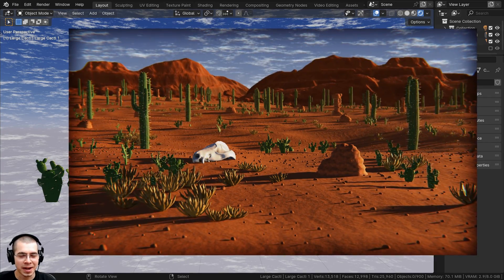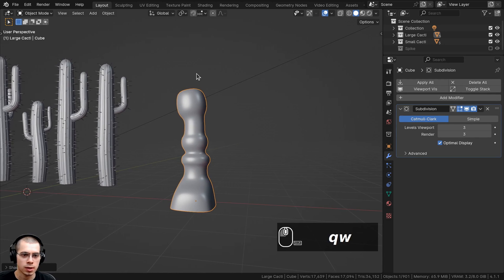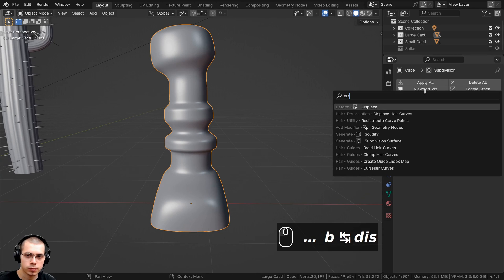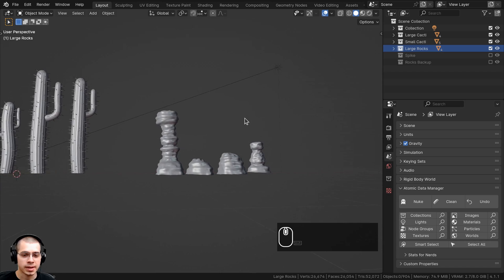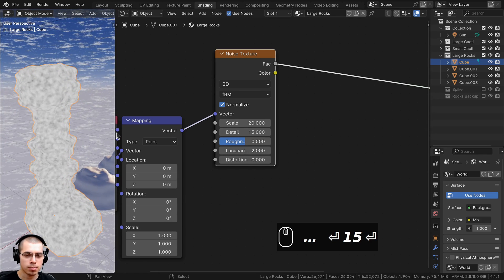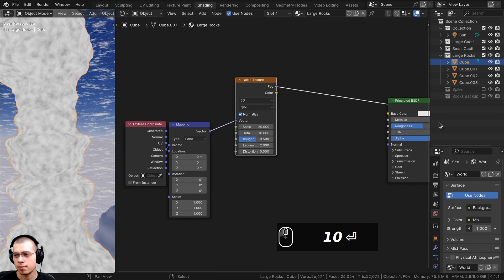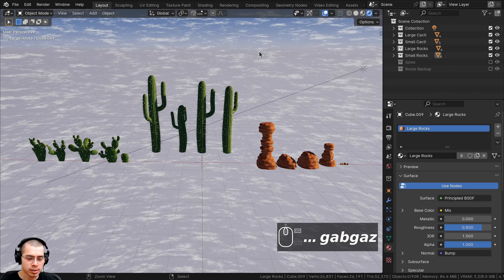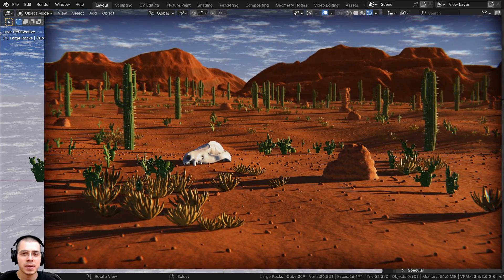Part 3: Stylized Desert Environment 🏜️ (Blender Tutorial)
In this 5 part Blender tutorial series we will create this stylized desert environment. 🏜️

● Timestamps:
0:00 Intro
1:07 Modeling Rocks
10:12 Rock Material
15:30 Modeling Small Rocks
18:57 Closing